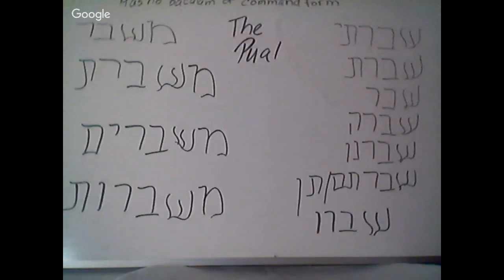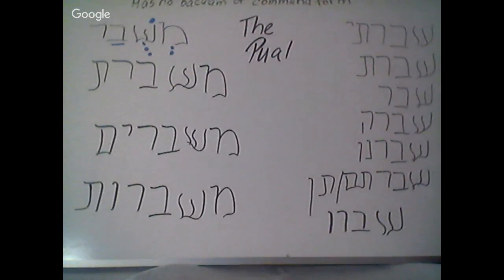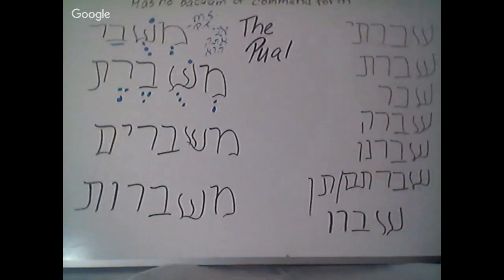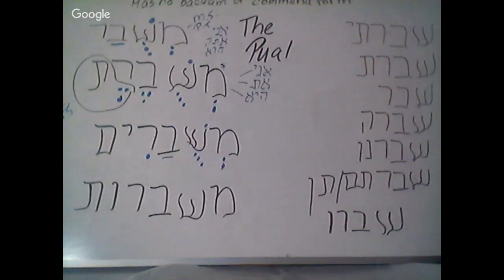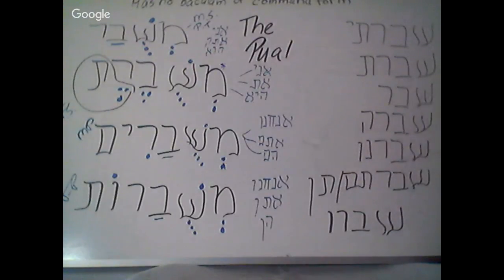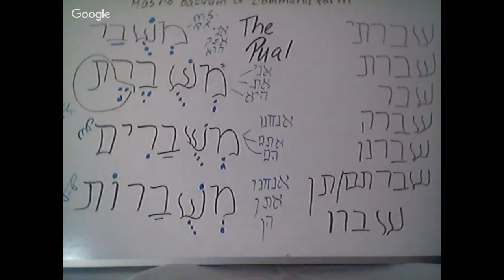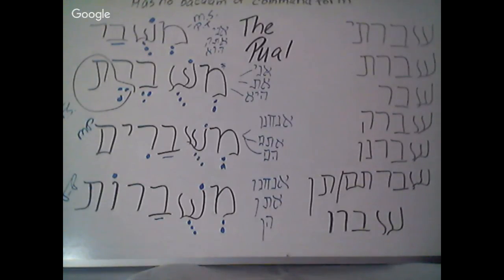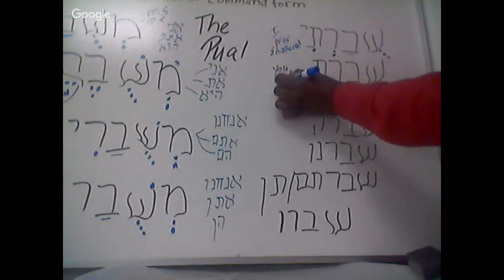Hebrew Lesson 43- The Pual stem - Present and Past tense